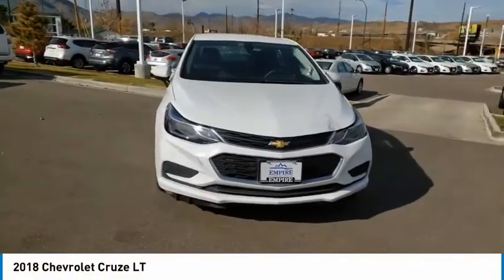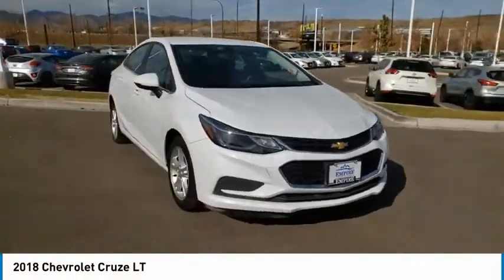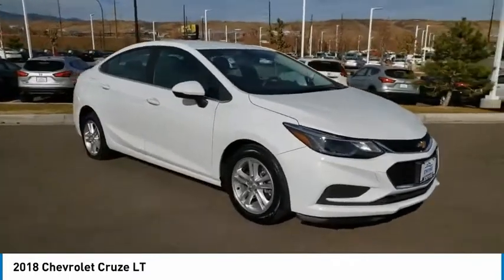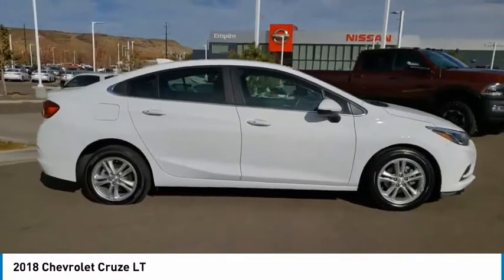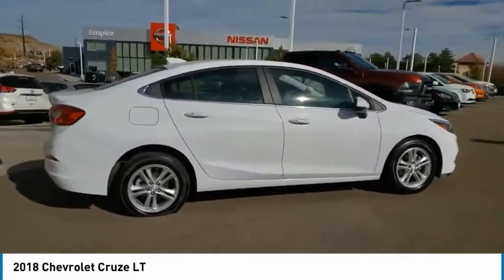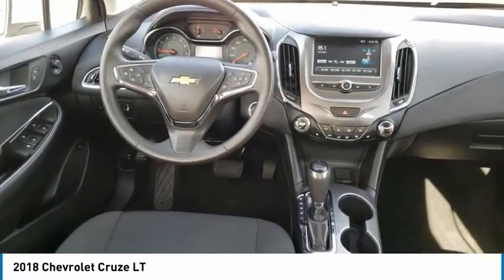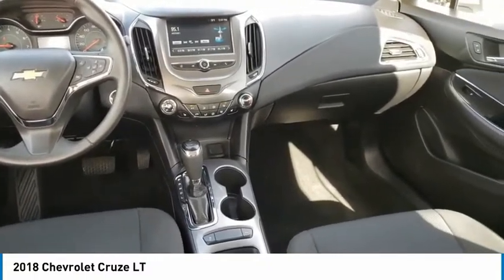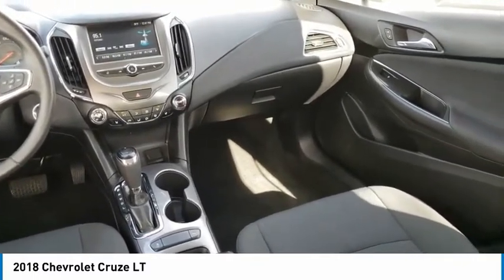2018 Chevrolet Cruze Lakewood Colorado LN164460A